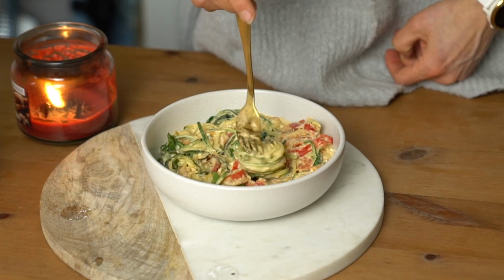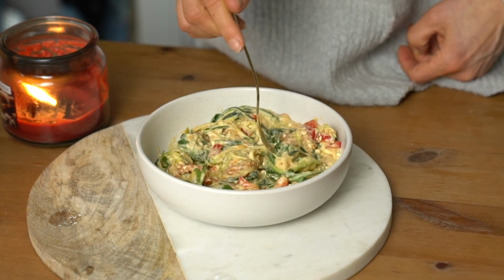Healthy Viralpasta - Baked Feta Pasta recipe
I am sure you have seen the viralpasta videos going around Tik Tok and Instagram. Here is my healthy take on this with courgetti/zucchini noodles and spinach to make it nutritious and delicious.

Here is the recipe:
1 punnet cherry tomatoes
1 red pepper, sliced
1 tbsp olive oil
1 clove garlic, sliced
1 block of feta of your choice ( I have used dairy free version)
2 courgettes/zucchinis shredded to long noodles
1 big handful of spinach

Method:
Preheat oven to 200 degrees celsius
In your baking dish mix together cherry tomatoes, peppers, olive oil, garlic, salt and pepper.
Place the feta in the middle and drizzle with touch more of olive oil and some extra seasoning.
Pop in the oven and bake for around 30 minutes or until the tomatoes are cooked (soft to touch) and the feta is slightly melting.
Once the feta is cooked, mash up all the tomatoes and feta with a fork.
Add in the courgette noodles and spinach and enjoy while still warm.

Not sure where to start with clean eating, then download my Clean Eating for Beginners Ebook